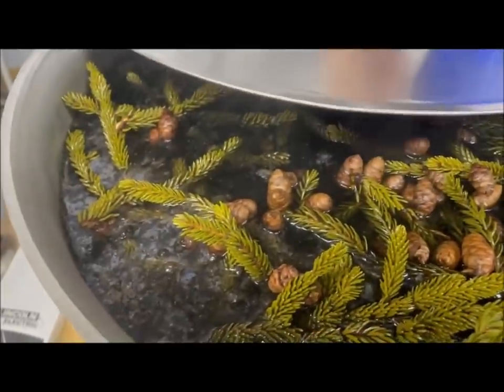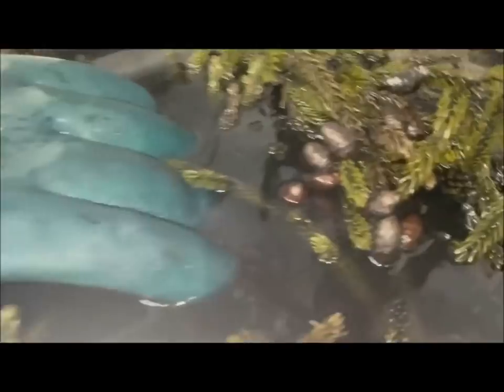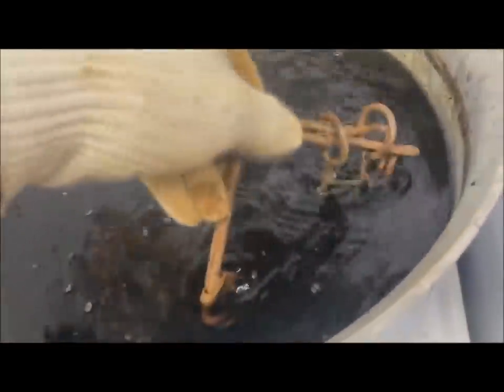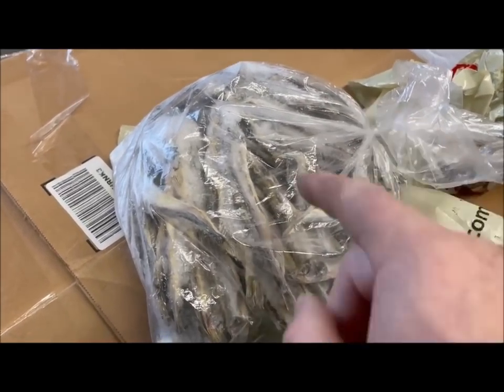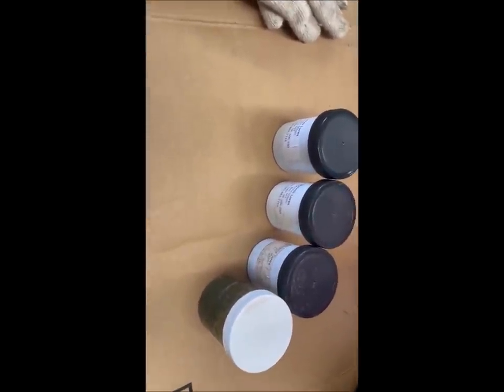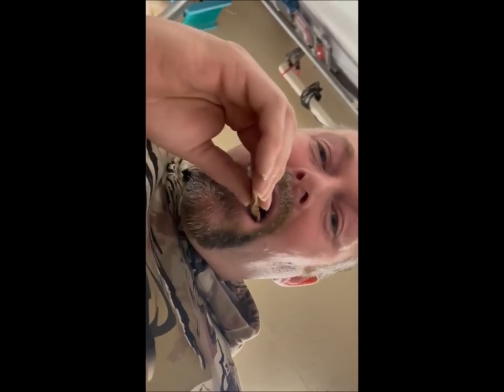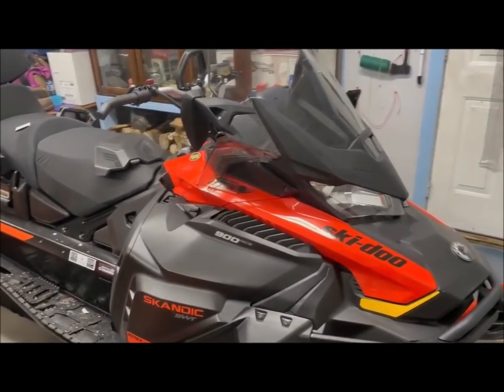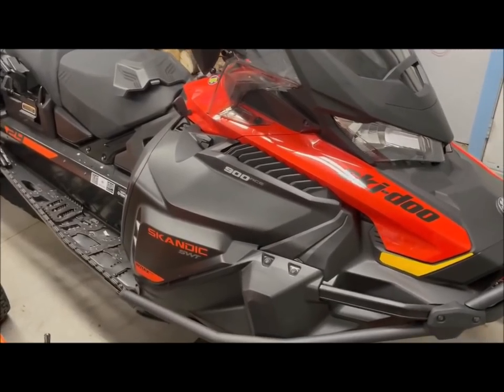Dyeing Traps With Spruce, Bait & Lure For the Upcoming Trapping Season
Prepping for the upcoming trapping season..